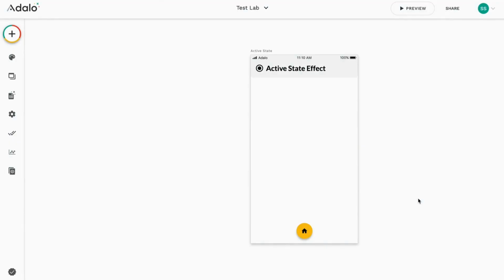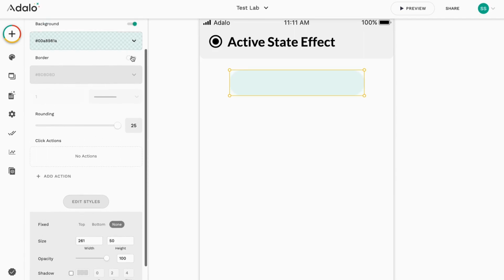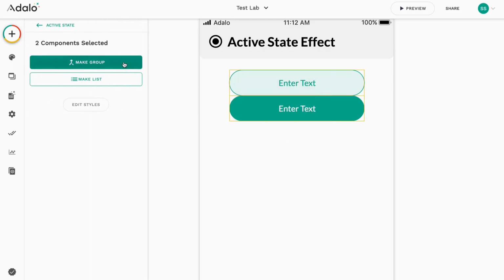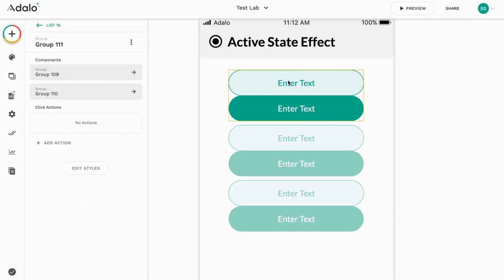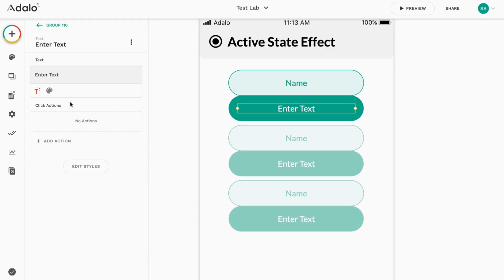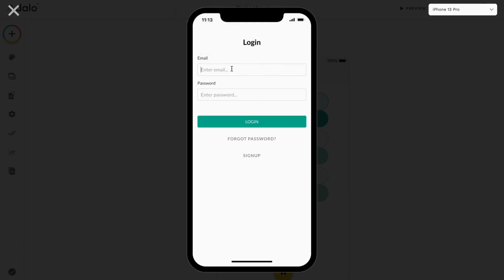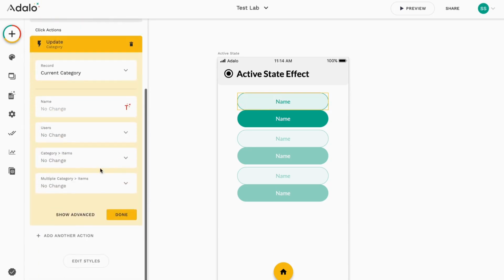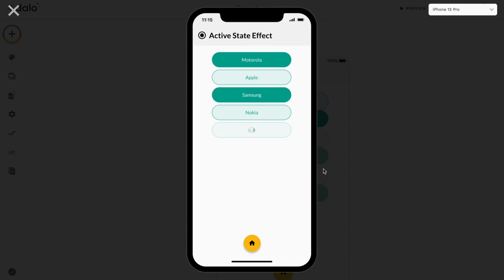Achieve the selected active state effect in Adalo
Learn how to achieve the selected active state effect in Adalo with this step-by-step tutorial!

In this video, I'll guide you through the process of creating an engaging user experience by highlighting the active state of a button or element when it's selected.